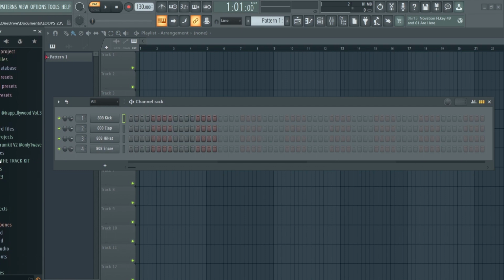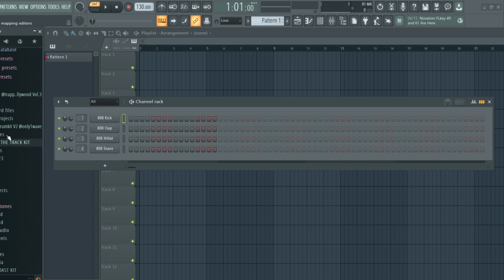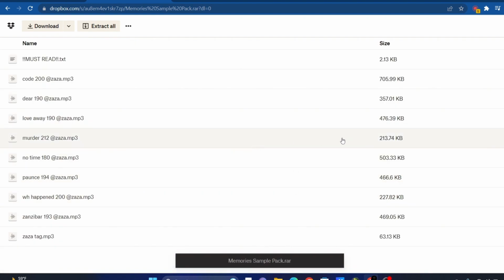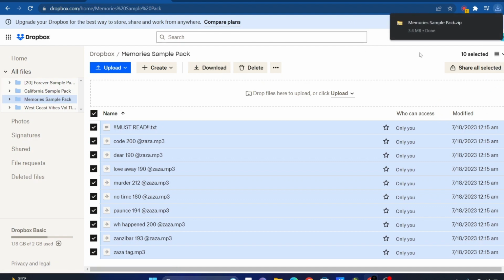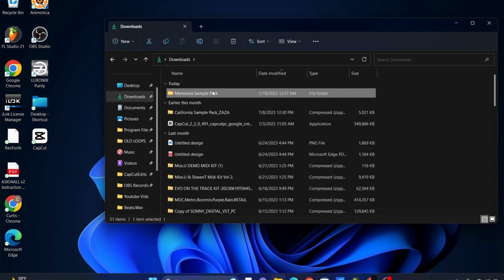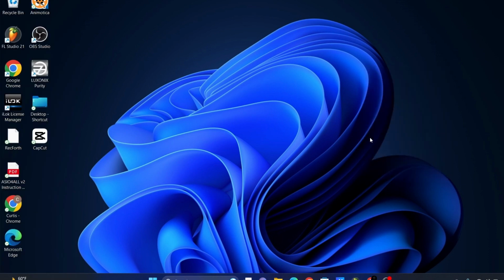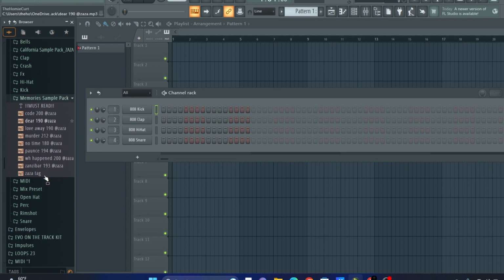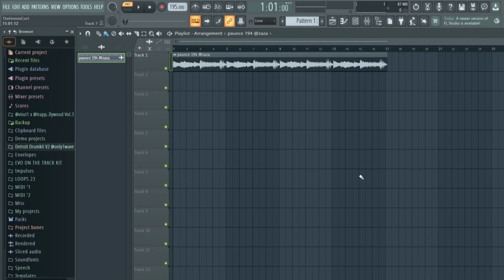How To Download & Install Free Loops | In FL Studio